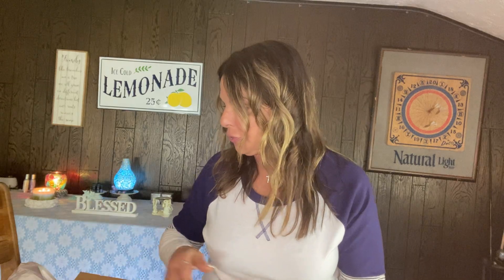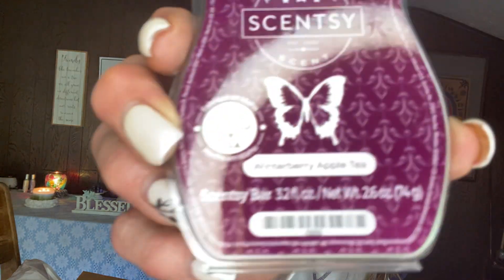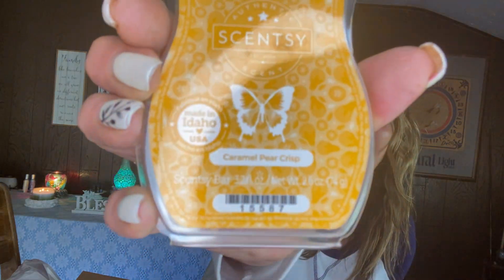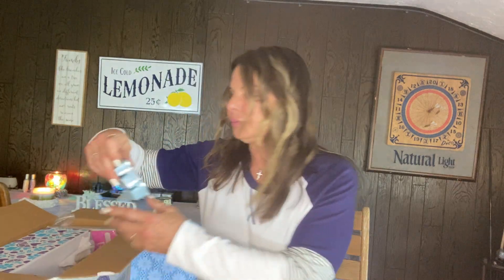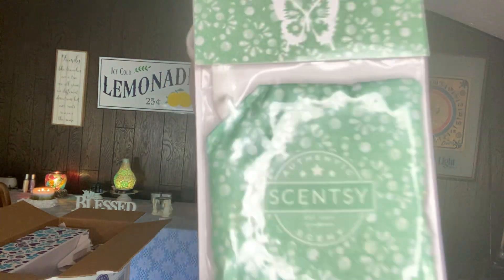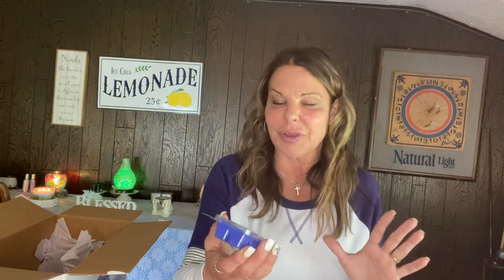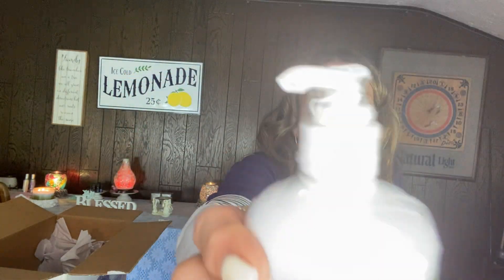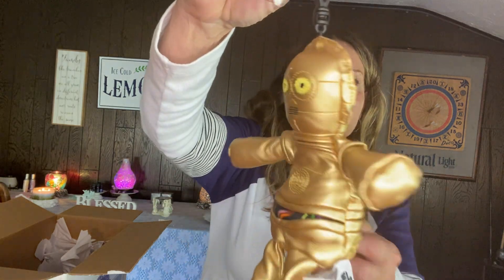Scentsy Club(s) 🌷(May 2022)💖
Hi Everyone,
Thank You for All the Support!!! I also added my website link.